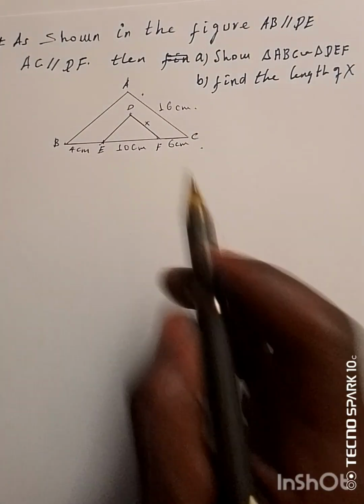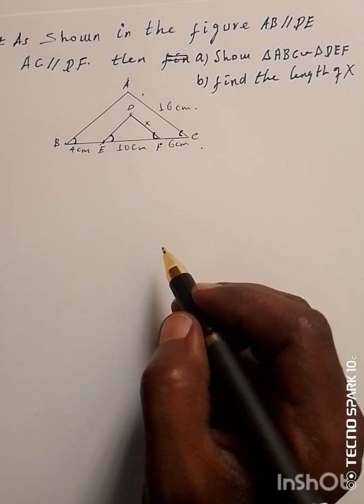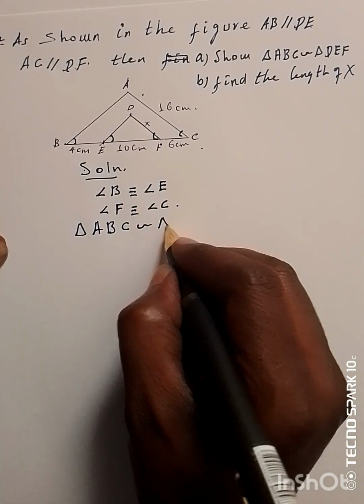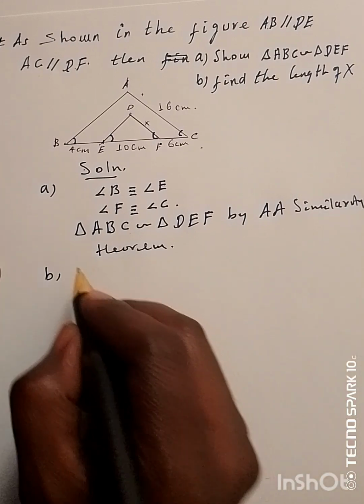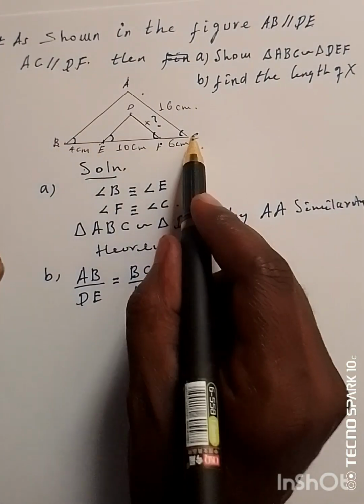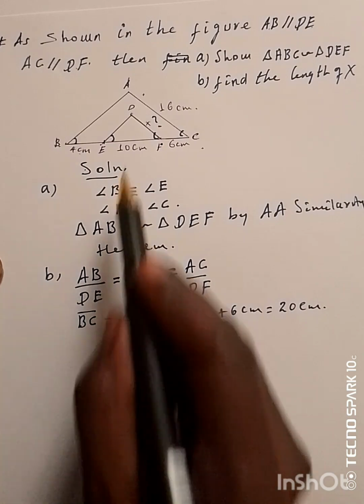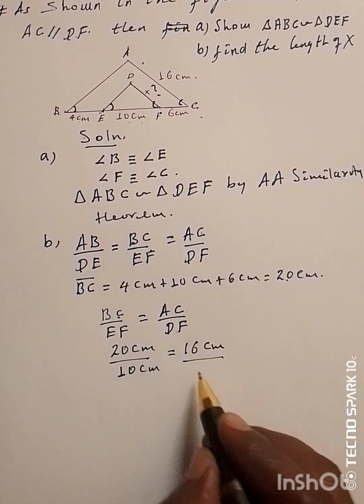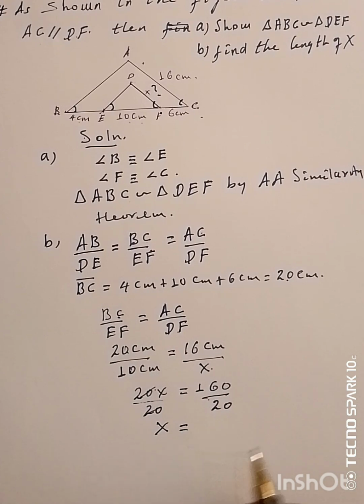AA Similarity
Angle Angle similarity
similarity of triangle

in this video I gone show you how to determine two triangles are similar by Angle Angle similarity
Shimelis tutorial